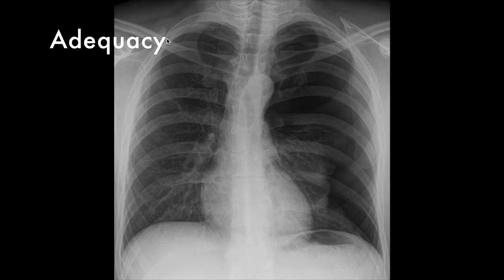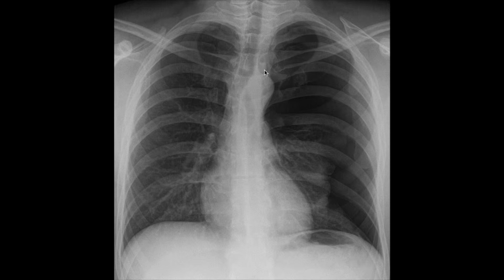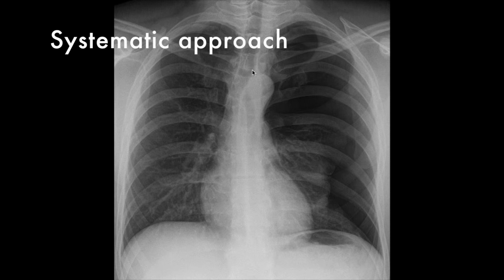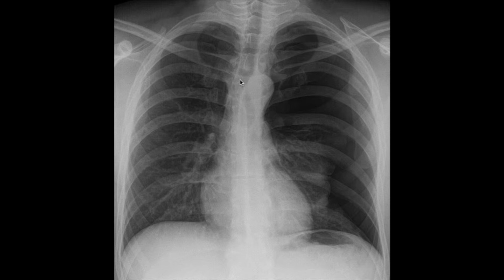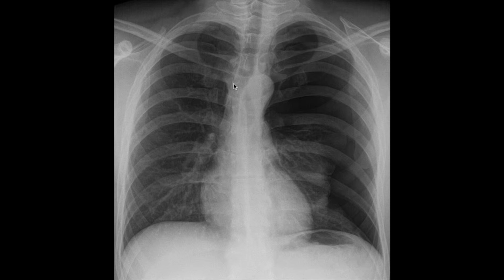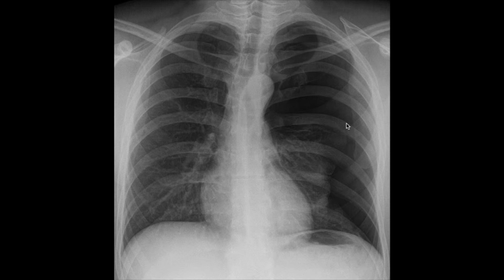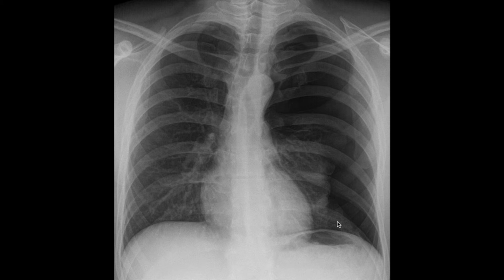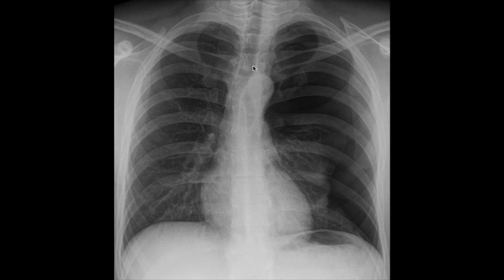Discussing Images 4 - Pneumothorax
An approach to the discussion of medical and surgical images for teaching and clinical exams

Dr Nick